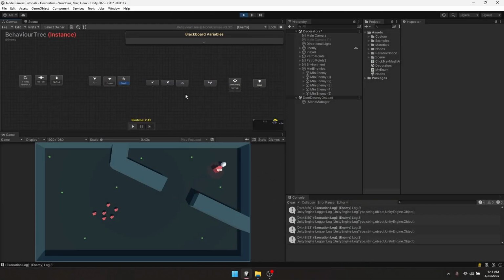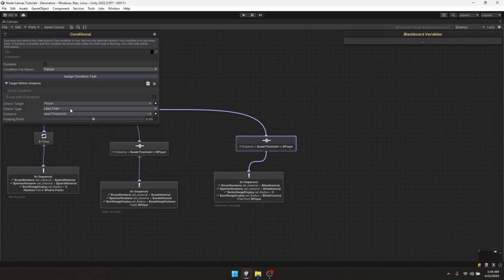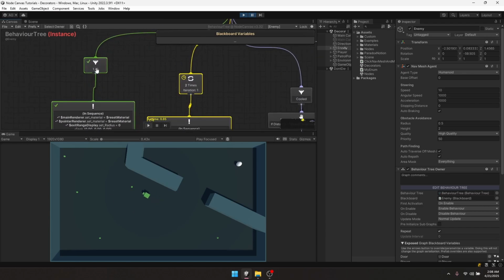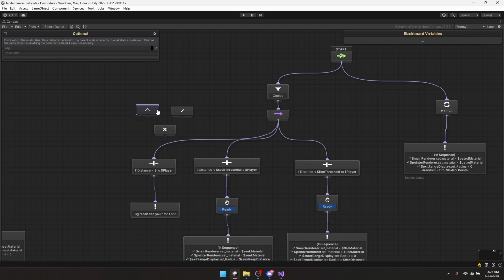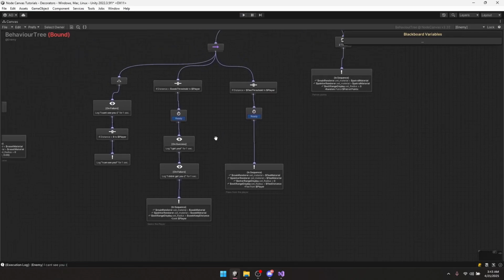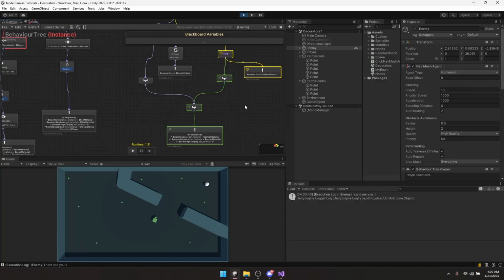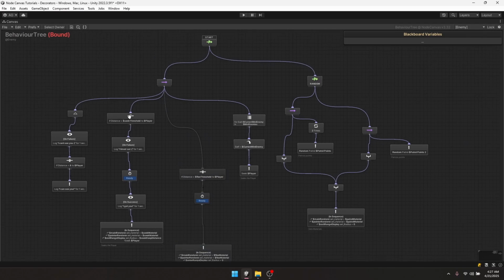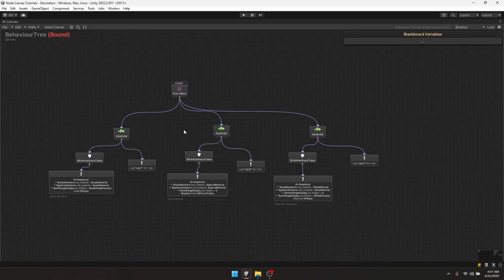NodeCanvas - Behaviour Tree Decorator Nodes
A visual guide with examples tutorial to the behavior tree decorator nodes in NodeCanvas, the complete Visual Behaviour Authoring solution for the Unity game engine. Learn how each decorator works and some of the great ways to use them in your own game and behavior tree designs!

00:00 Intro
01:32 Repeat
03:03 Conditional
04:33 Wait Until
05:23 Limit
06:16 Cooldown
07:01 Timeout
09:16 Restructuring the Graph
11:18 Optional, Succeed & Fail
14:14 Monitor
16:08 Merge
19:50 Iterate
24:00 Guard